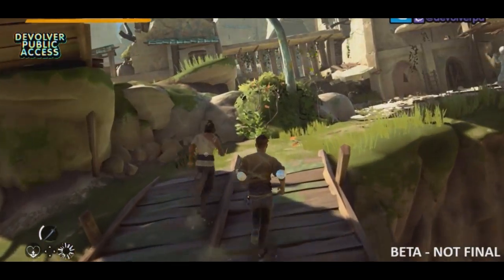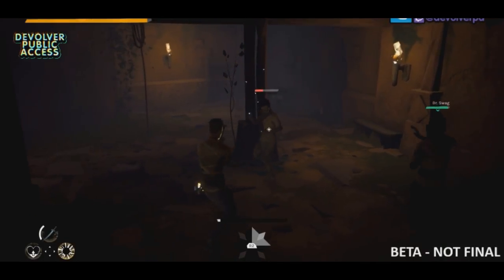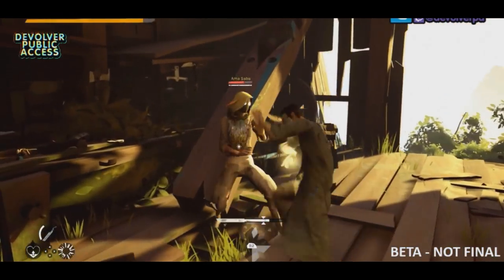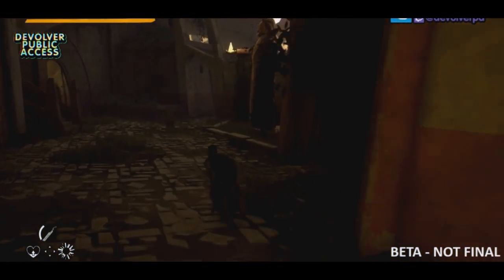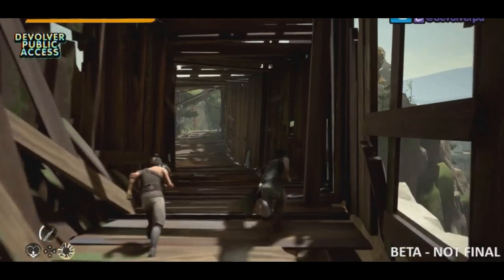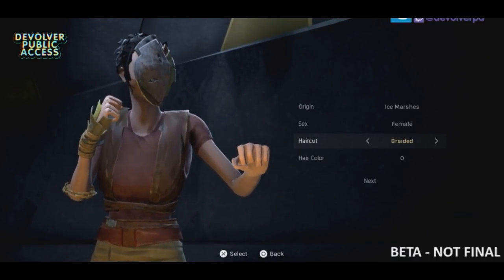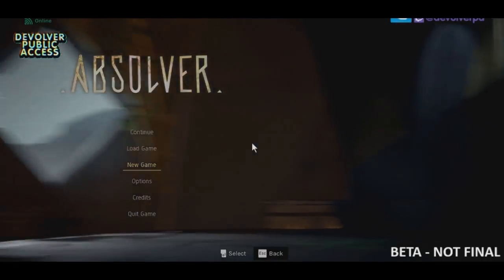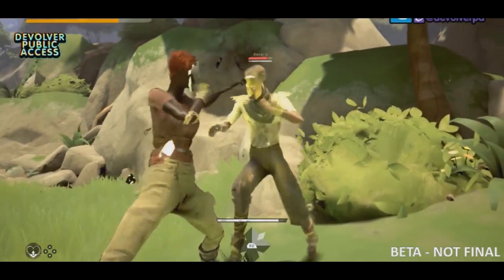Absolver Gameplay - Character Creation + More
This is some new Absolver Gameplay taken right from the stream of Devolver Digital where I showcase the highlights of the stream and talk about the game. This gameplay footage includes character customization, fighting arenas, duels, boss fights and cool scenery.